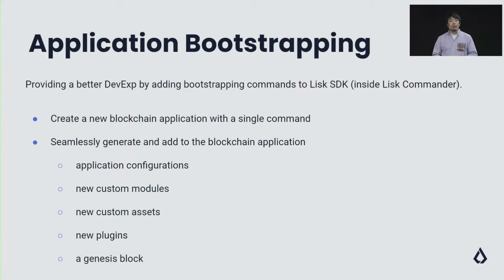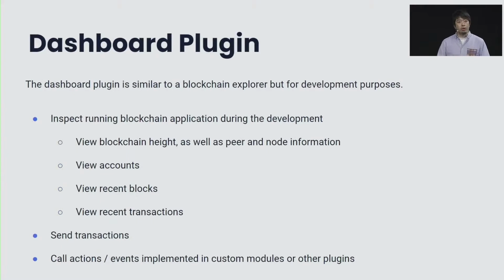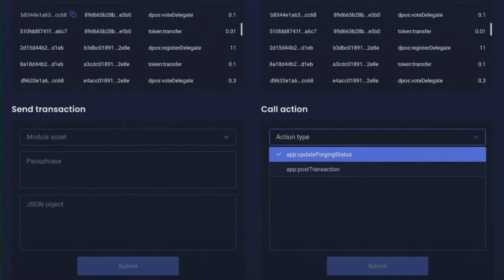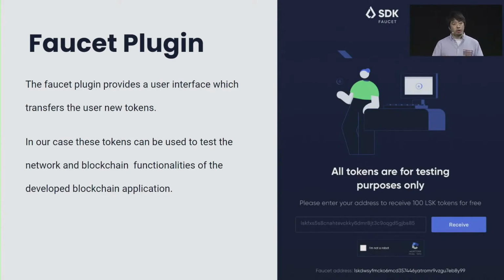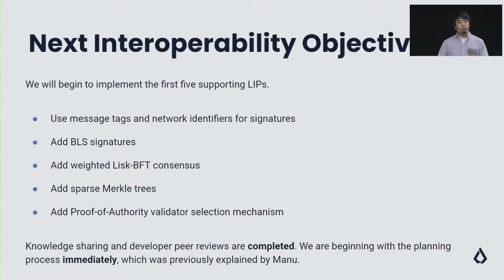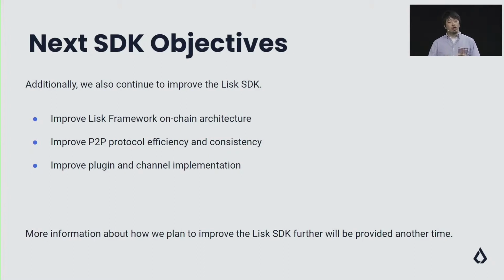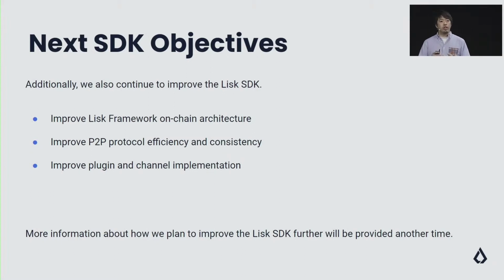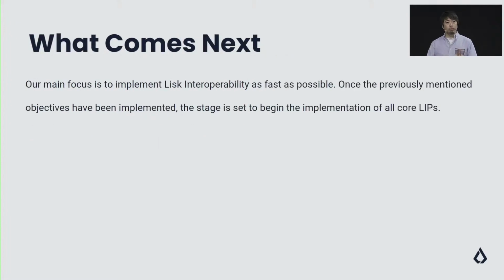Lisk.js 2021: Next Steps for Development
You can watch our Development team presentation to learn more about our final steps before Mainnet Migration, our next interoperability objectives as well as Lisk’s next SDK objectives moving forward.